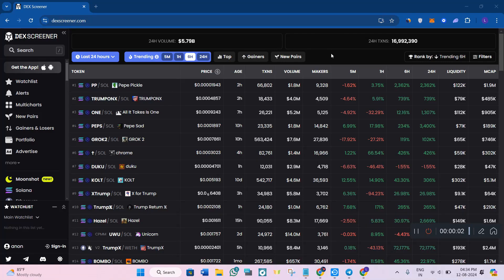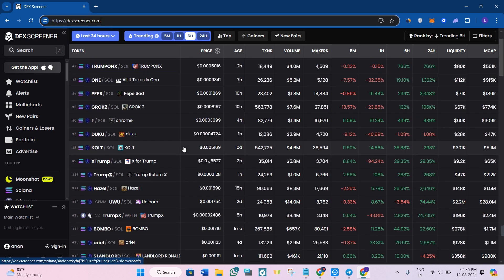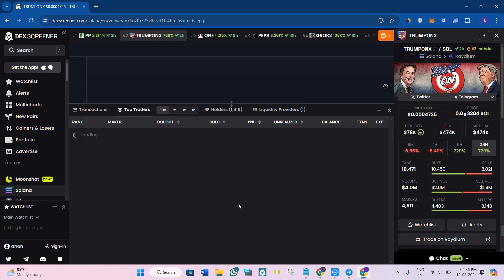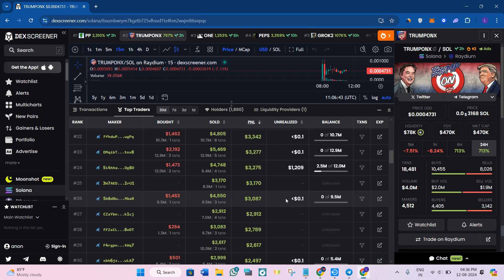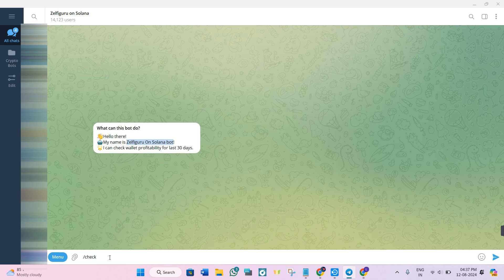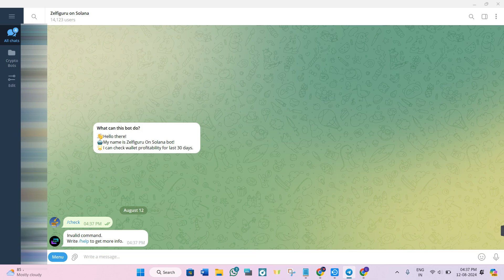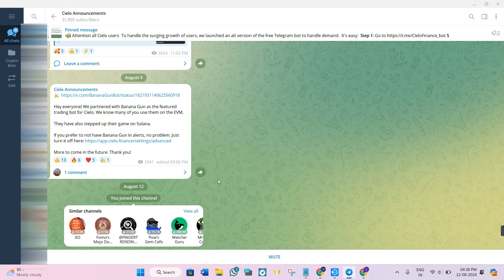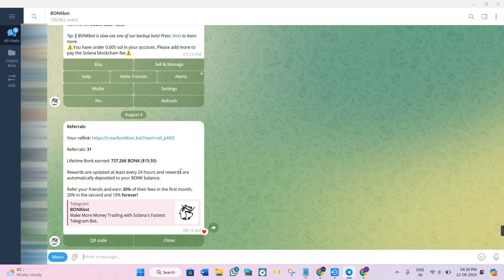How To Find Winning Wallets To Copy Trade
Welcome to Token Tutorials! In this video, I will show you How To Find Winning Wallets To Copy Trade.